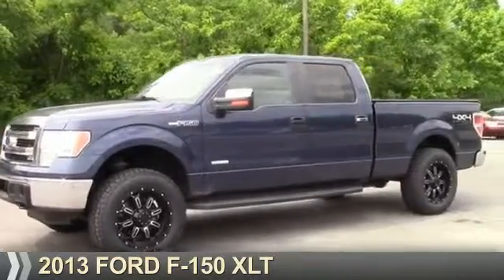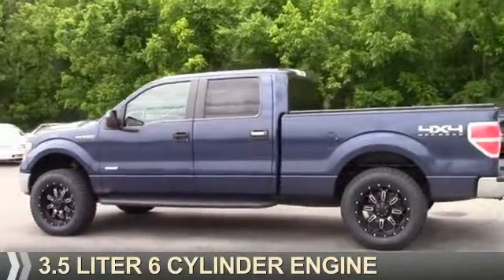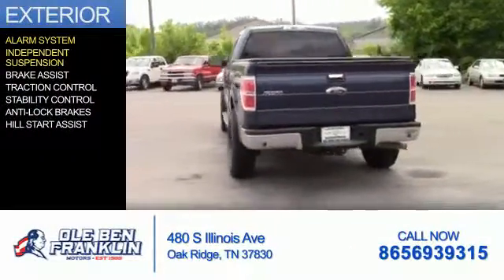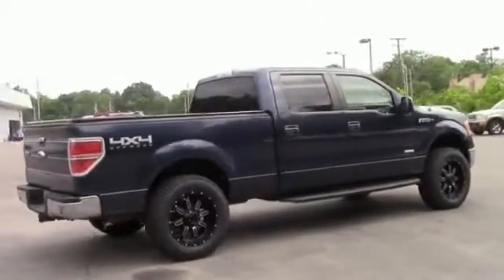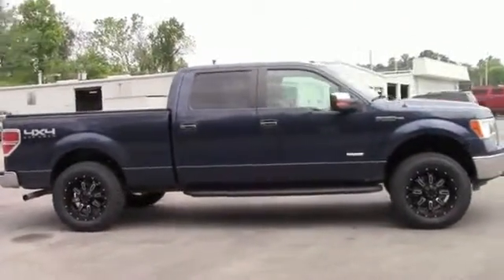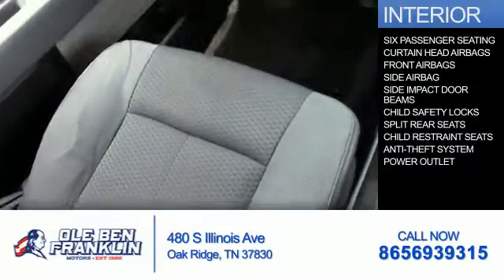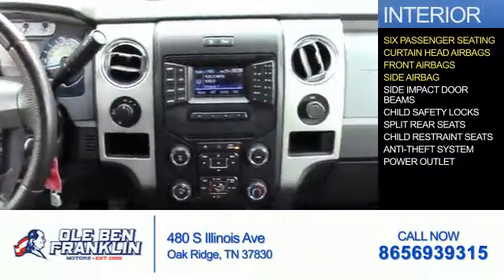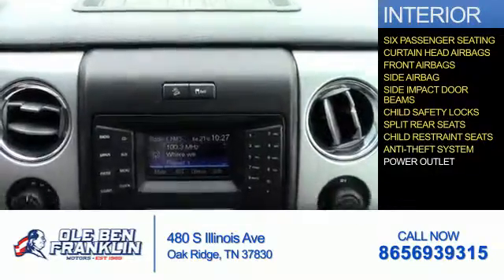2013 Ford F-150 86131 - Oak Ridge TN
Phone:
Year: 2013
Make: Ford
Model: F-150
Trim: XLT
Engine: 3.5 liter 6 Cylinder EcoBoostcylinder 4WD
Transmission: 6-Speed Automatic
Color: Blue
Mileage: 106966
Address:
VIN:1FTFW1ET6DFB46844